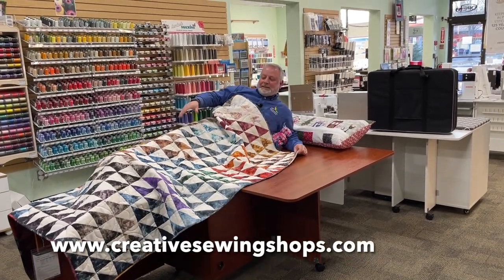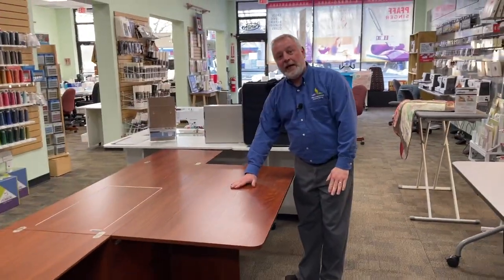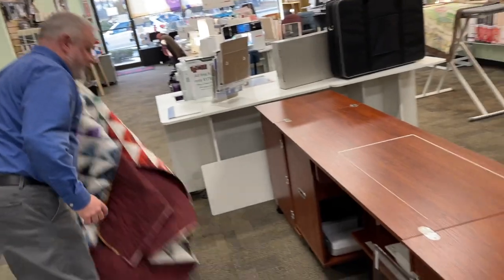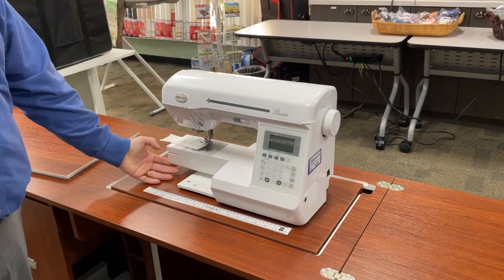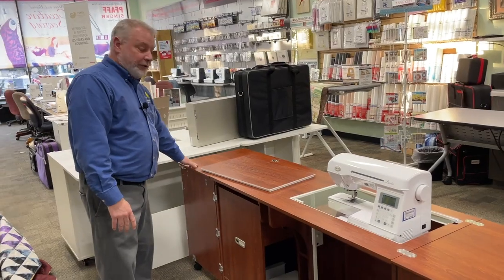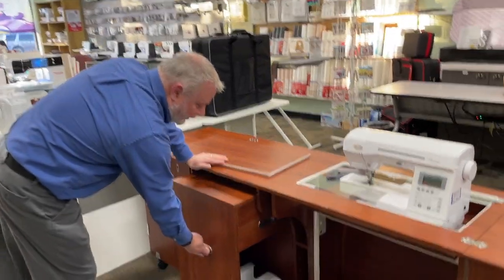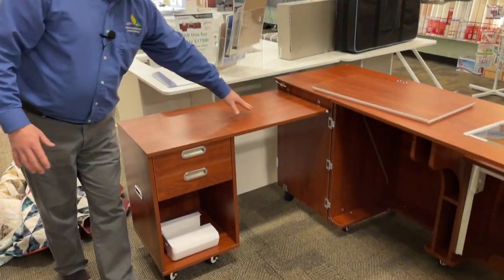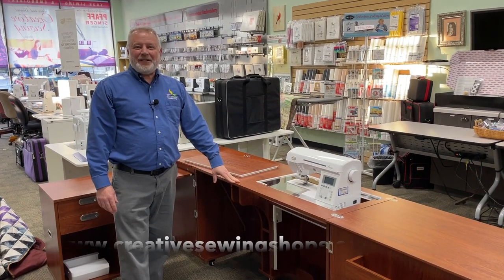Aussie II sewing cabinet by Kangaroo Cabinets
This compact cabinet really grows! It can hold a serger a well as a machine and has all of the features you would want.